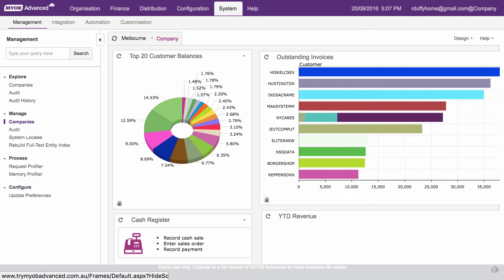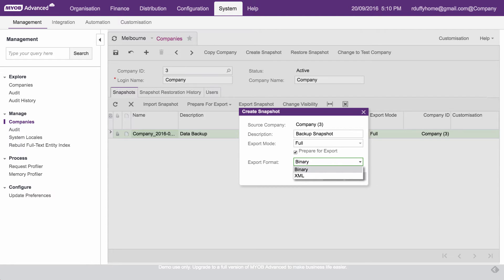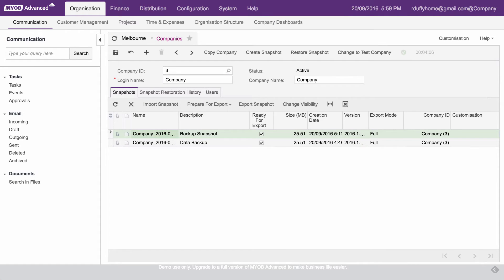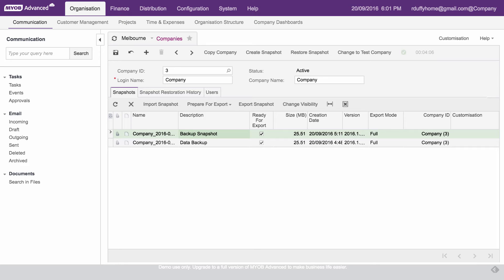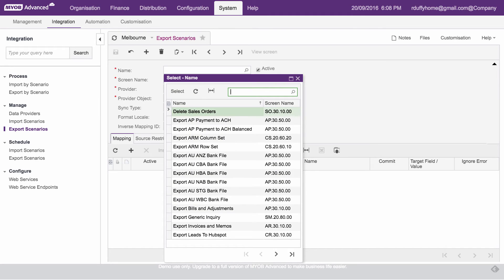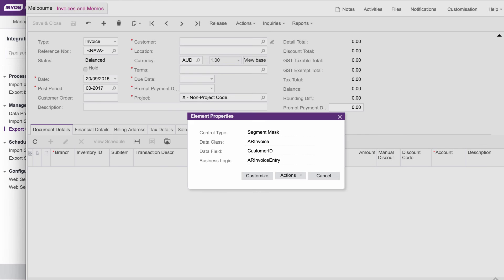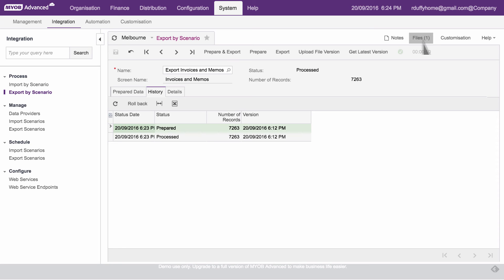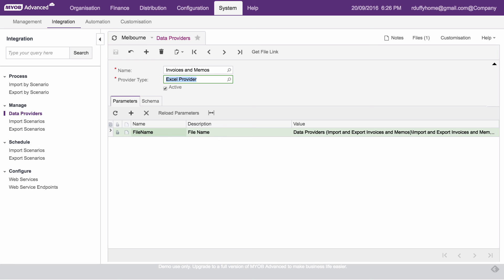Snapshots and Export Scenarios in MYOB Advanced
In this video, I'll explain how you can easily export your data via a snapshot or by building an export scenario in MYOB Advanced